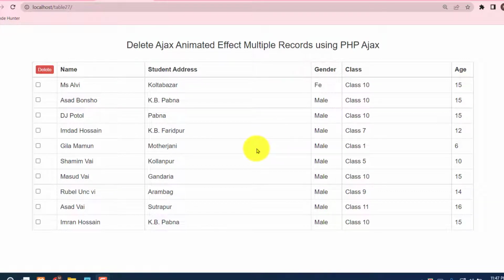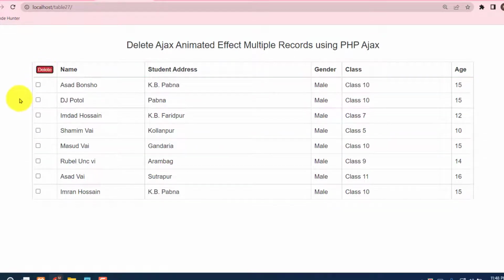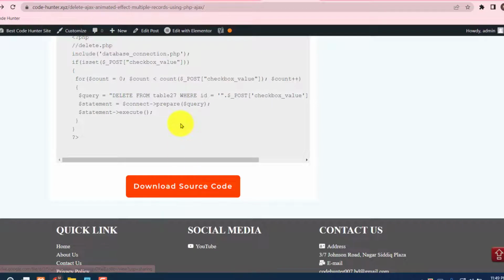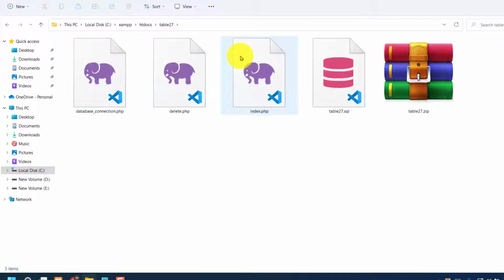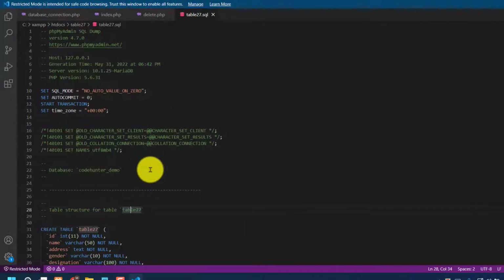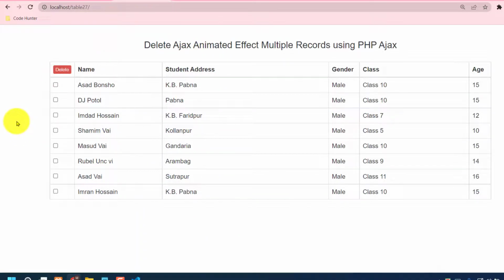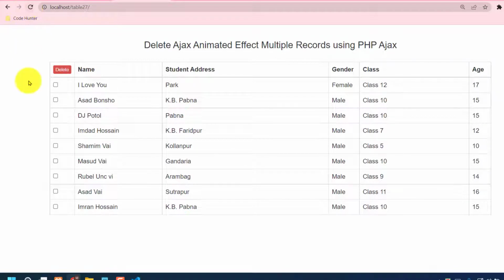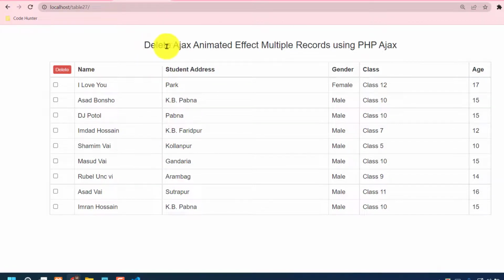Delete Ajax Animated Effect Multiple Records using PHP Ajax | Code Hunter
In this post you can track down how to erase or eliminate different records utilizing PHP Ajax with jQuery Animated impact without revive of website page. In this instructional exercise for select various information we have use HTML checkbox input field, in light of the fact that by utilizing this field we can choose different records simultaneously and in view of that determination we will erase numerous mysql table information utilizing Ajax with Animated impact utilizing jQuery.

One of our past post in which we have as of now examine how to refresh various information utilizing PHP Ajax with checkbox choice. By utilizing this equivalent idea we have make this instructional exercise for erase various information utilizing PHP Ajax with checkbox choice. Be that as it may, here we have add some additional usefulness like Animated impact which will build UI appearance. So when client has select numerous information for erase or eliminate then he can know which information he has chosen for erasure. Since whenever information has been erased then it can't be recuperated. Along these lines, by utilizing this Animated impact he can know which information he has chosen for erasure reason and it will lessen to erase wrong information by accidently.

delete record using ajax in php,
delete data,
php,
mysql,
ajax,
jquery,
delete using ajax jquery,
delete record using jquery,
delete data from database using jquery,
code hunter,
ajax delete table row in php,
how to delete using ajax,
delete data with animated effect,
mulltiple delete data using ajax in php,
multiple data delete in php,
delete data in php using ajax,
ajax delete in php,
ajax multiple delete,
ajax delete multiple rows,
how to delete,
how to delete record using ajax in php,
php tutorial,
php project,
delete multiple records using php ajax with animated effect,
ajax animated delete multiple records using php,

Thanks.